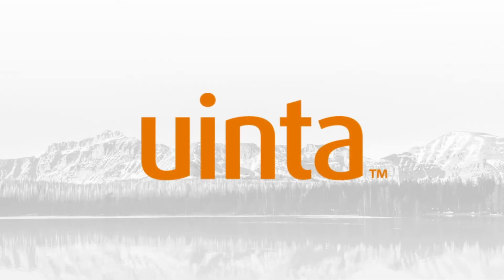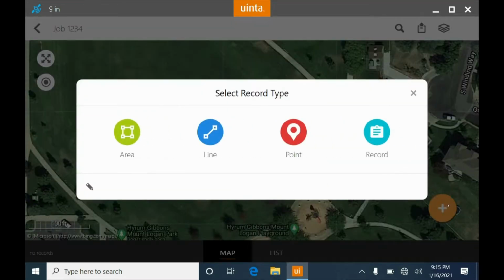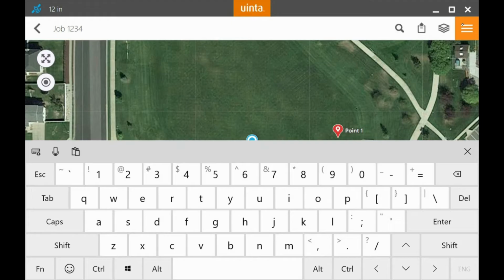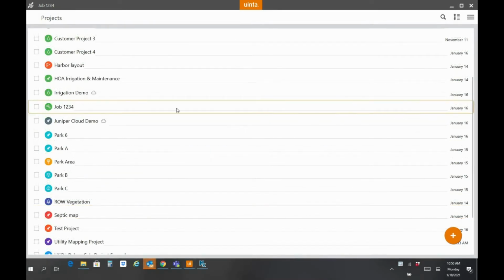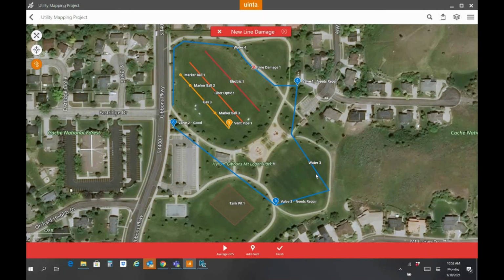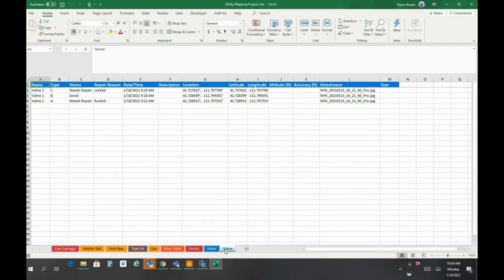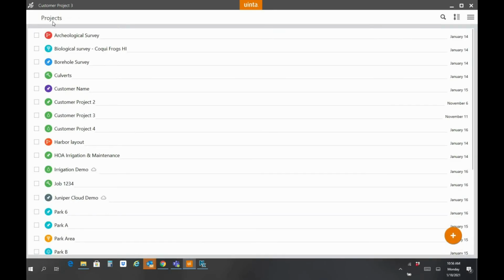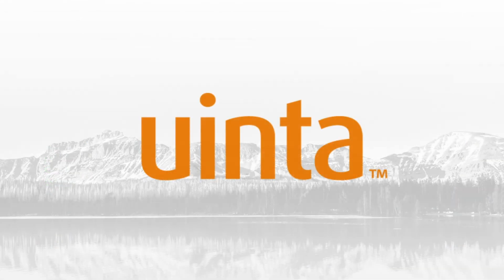Uinta Mapping and Data Collection Software Overview and Demo | Field Ready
Uinta Mapping and Data Collection Software by Juniper Systems is a powerful mapping and data collection software that is easily adapted to various use cases and applications. These use cases include utility mapping, commercial irrigation mapping, asset mapping, and many more.

In this video we take a deep dive into Uinta's core capabilities as well as show you some of our customer's use cases.

Uinta's top features include:
-Efficient Data Capture
-Replace paper forms with efficient electronic data entry forms
-Professional Mapping
-Quickly map points, lines, and areas. High-accuracy mapping supported
-Customizable
-Create custom project templates so field-collected data reflects your job(s)
-User-friendly
-Simple interface allows users to be trained and collecting data in minutes
-Sharable
-Export data to a file, print professional PDF map reports, and create optional cloud projects
-Free & Live Support
-Get a jump start on your project with help from Juniper Systems' in-house customer success team